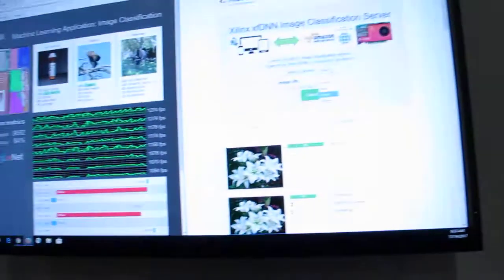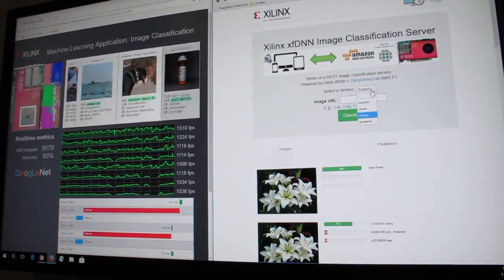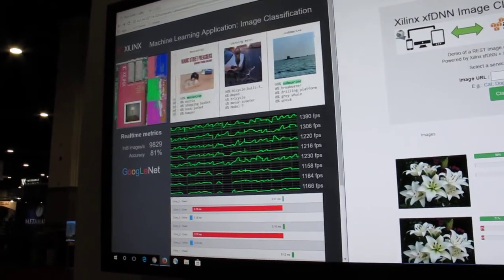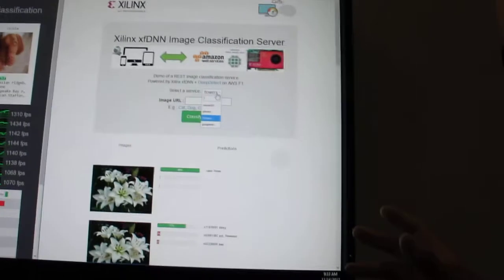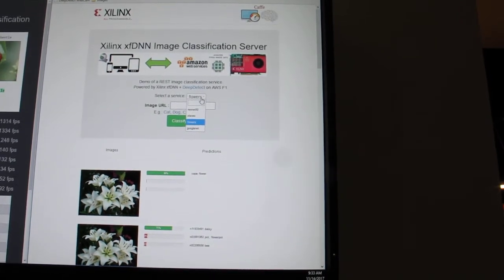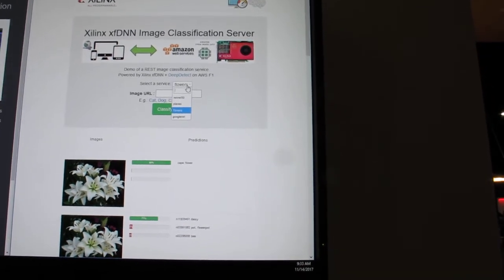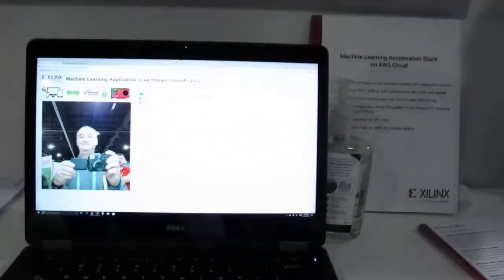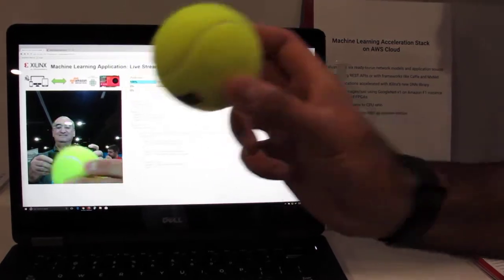Multi-instance GoogleNet and DeepDetect running on Amazon EC2 F1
SC17 demos of multi-instance GoogleNet and DeepDetect running on Xilinx UltraScale+ powered Amazon AWS EC2 F1 instance